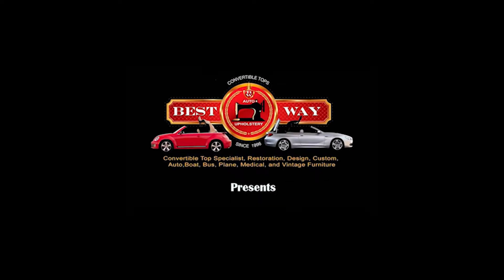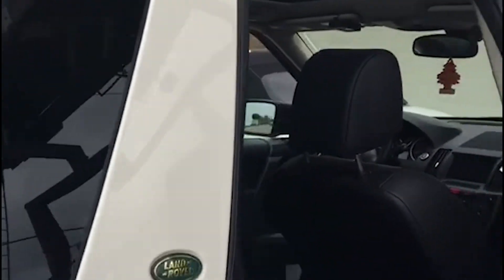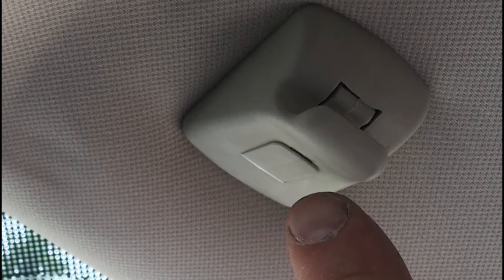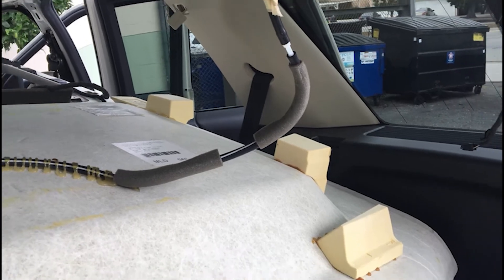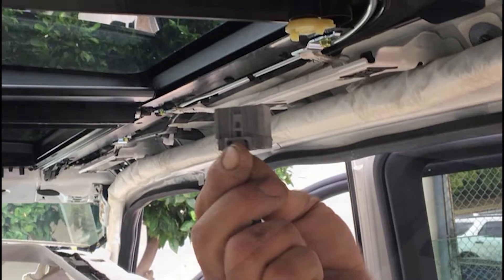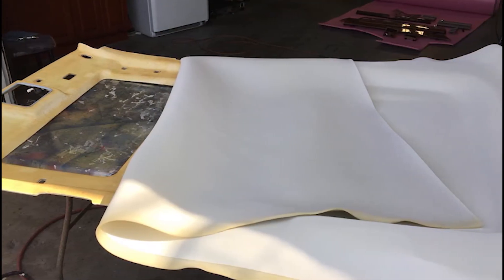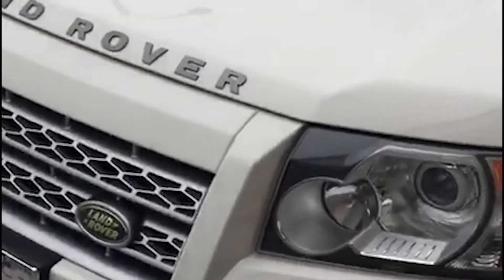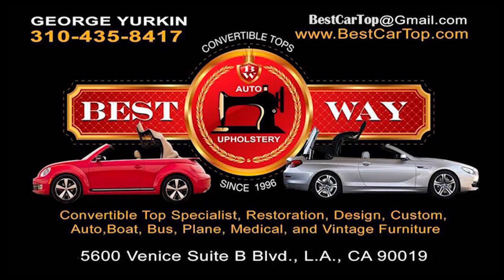Land Rover LR2 headliner replacement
How to repair sagging headliner for 2008 Land Rover R2? In this short video, you can find the main steps. Don't spend a lot of money for a brand new headliner, we can fix it much cheaper - good quality guaranteed.
Have the same with your Range Rover/Land Rover? We can fix it!
We also can do it with your car for a good price.
Welcome to Best Way Auto Upholstery.